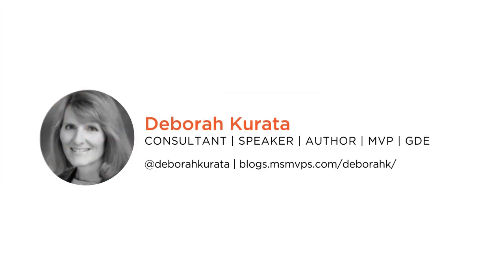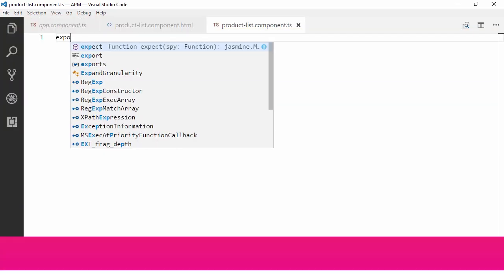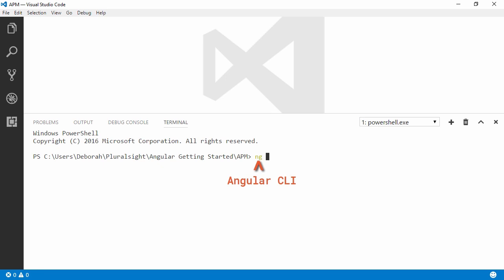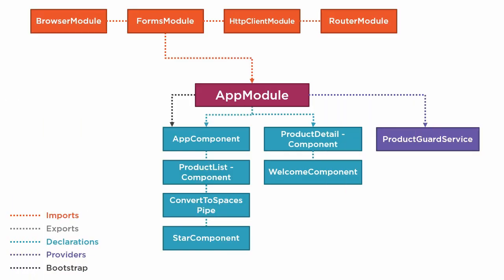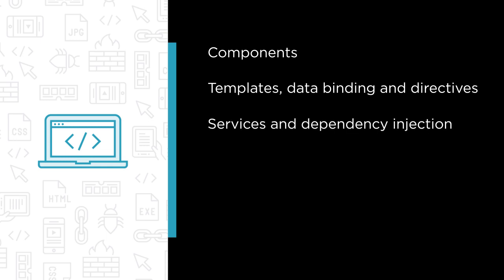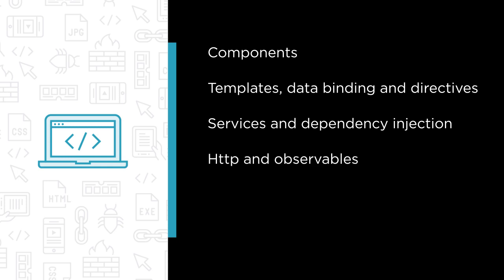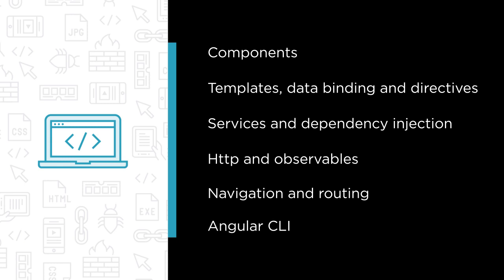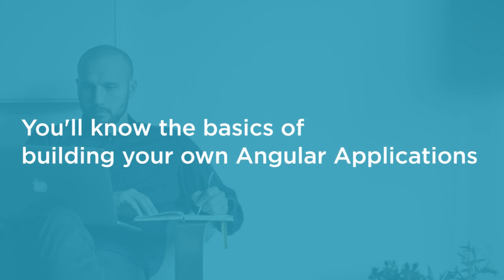Angular: Getting Started Course Preview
Join Pluralsight author Deborah Kurata as they walk you through a preview of their "Angular: Getting Started" course found only on Pluralsight.com. Build your technology skills with Deborah Kurata’s help by learning how to create components and user interfaces, data-binding, retrieving data using HTTP, and more. Visit Pluralsight.com to start learning Angular skills today!